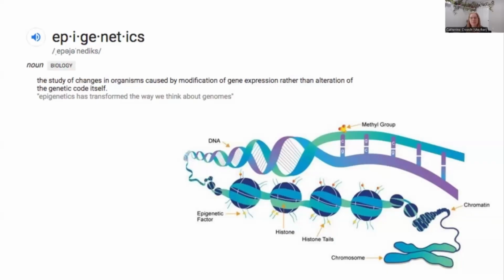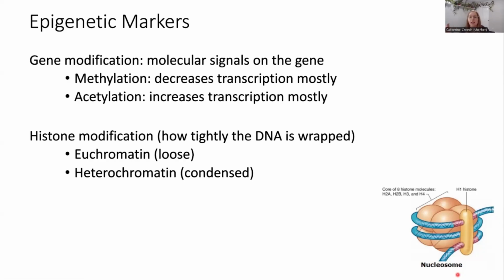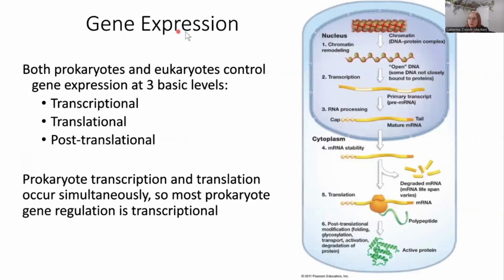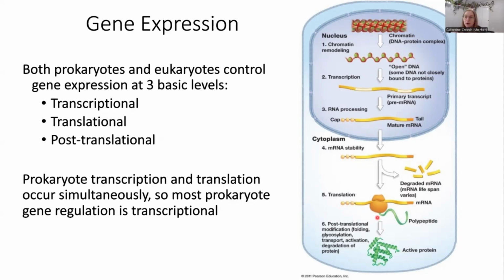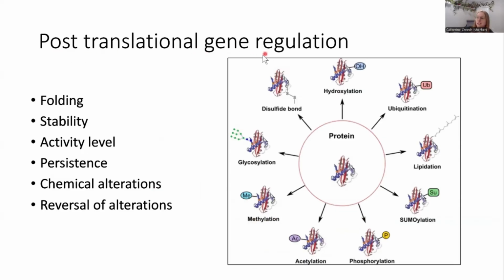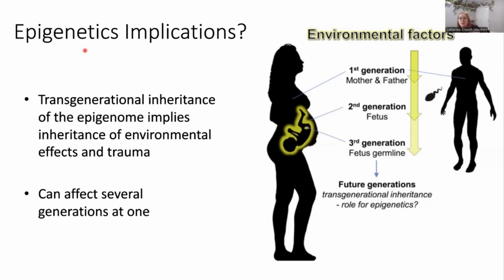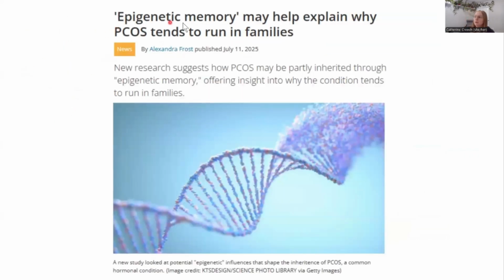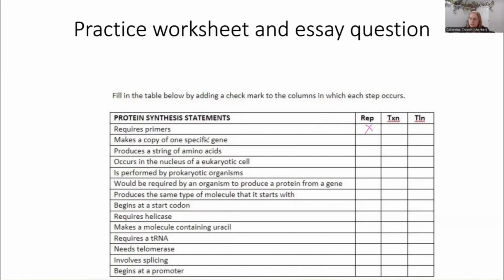BI221 Week 11 Epigenetics